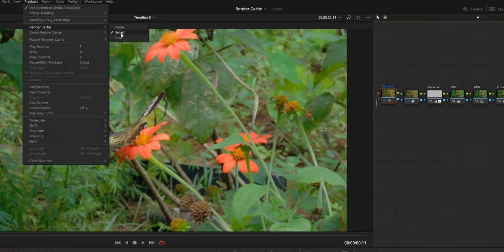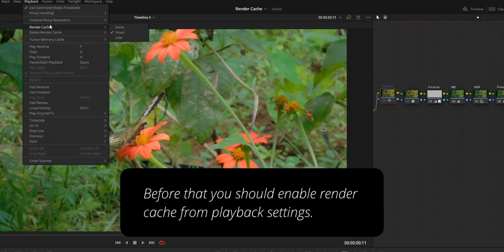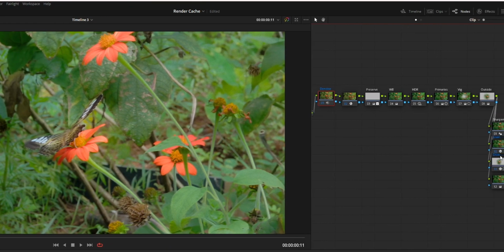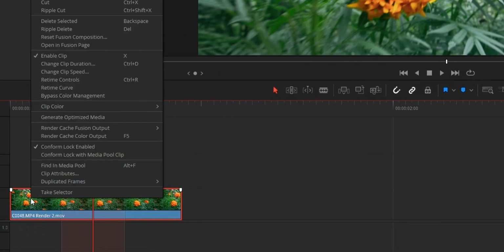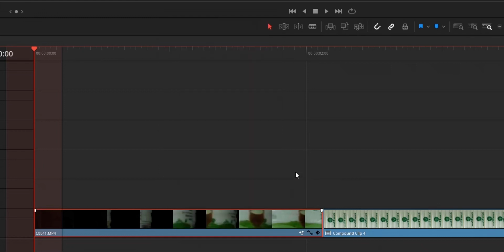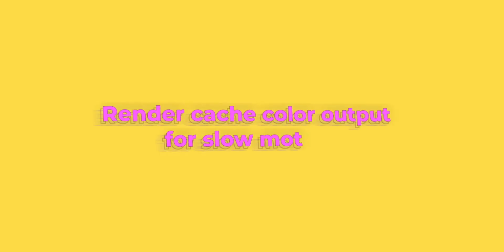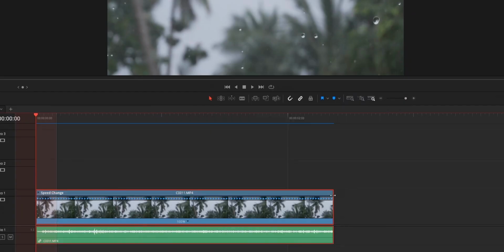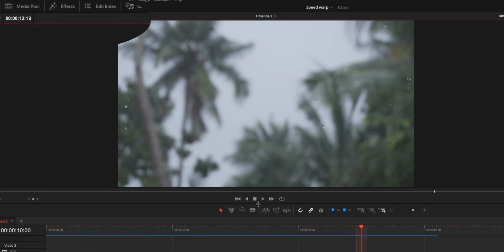Render Cache in DaVinci Resolve: things I forgot in complete Walkthrough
- Video about some of the things that I forgot to mention in my Render Cache Walkthrough video.

Render Cache in DaVinci Resolve. Complete Walkthrough

Timestamp:
0:00 intro
0:10 node caching
2:01 render cache options for both color and fusion effect
2:33 render cache fusion output for decoding
2:48 render cache color output for slow motion
3:55 wrap up
4:43 outro